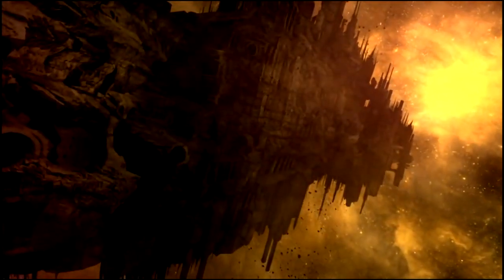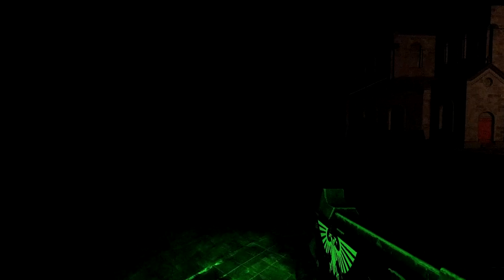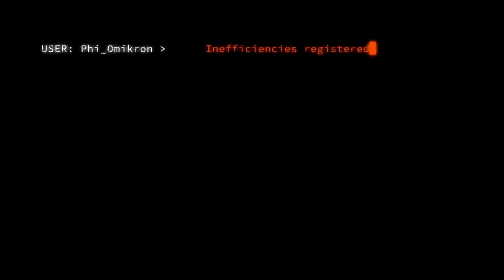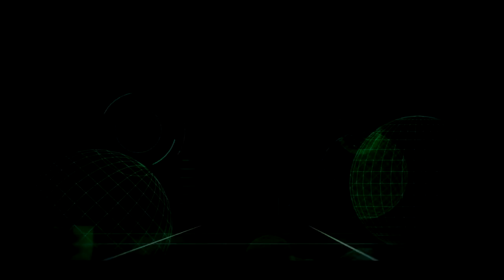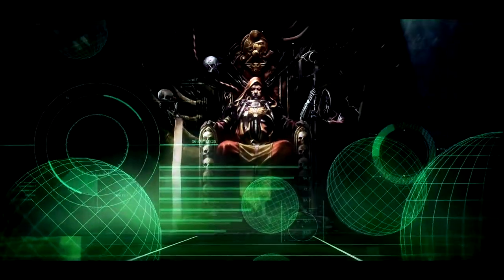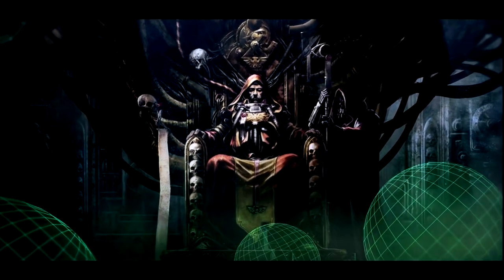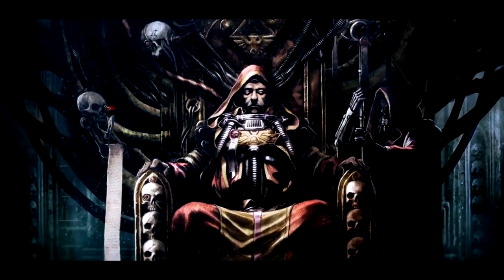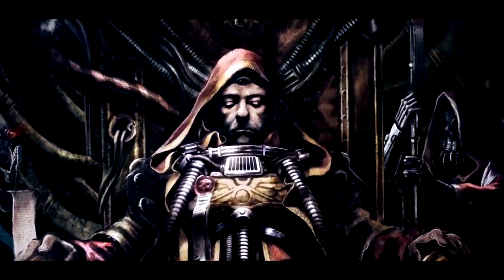++ There is Only War ++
The canticles of the Omnissiah prelude purging with kin.